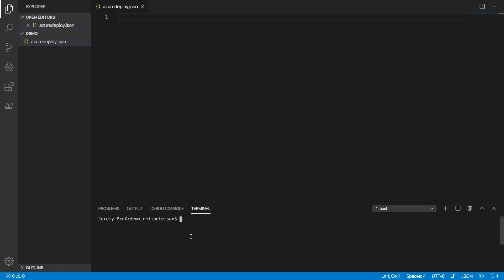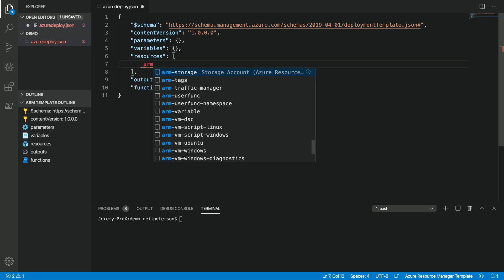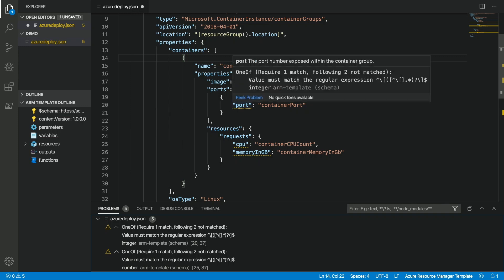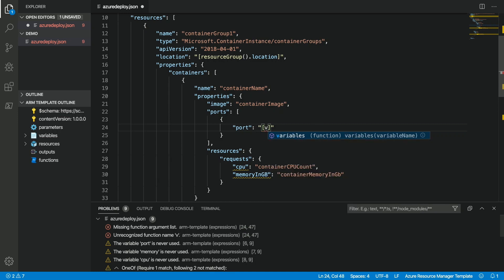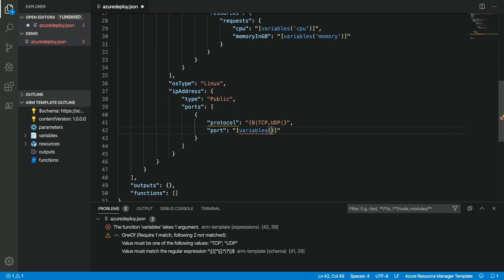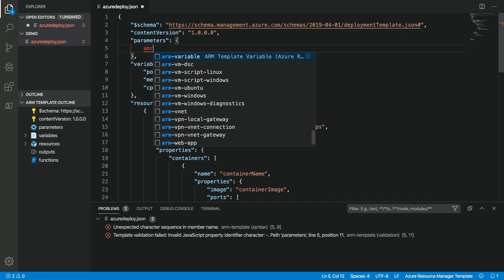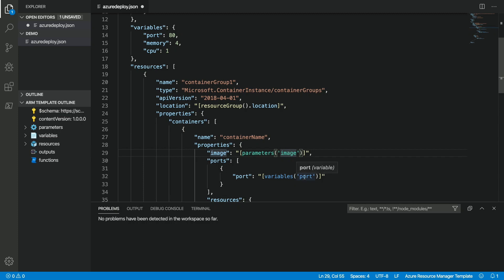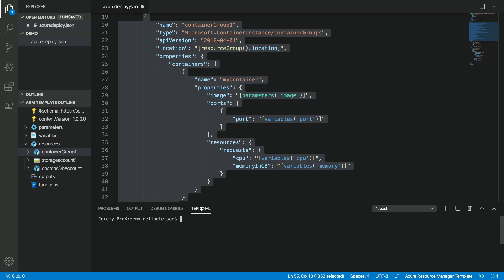VSCode Extension for ARM Templates March 2020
Simplified authoring experience with VSCode
Authoring and editing an ARM Template from scratch can sometimes be daunting as a new user. In Azure, we have tried to simplify your getting started experience by enabling you to create the resources you need in the Azure Portal and exporting an ARM Template which you can reuse. We also provide customers a template QuickStart gallery of over 800+ sample templates to provision resources. But now we have taken things a step further for you.
With the new ARM Template Tools VS Code extension, we have added support for intellisense, snippets (pre-created resource definitions), colorization, ARM template outline, and comments support. With comments support in ARM Templates, you can deploy any template with comments using CLI, PowerShell etc. and it will just work.  Here is a short video on the new ARM Template authoring experience in VSCode.